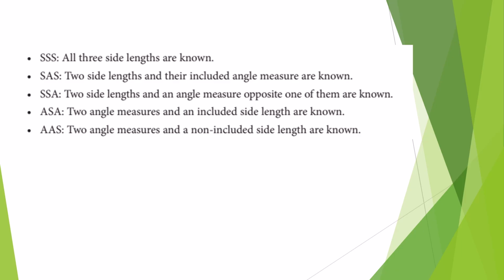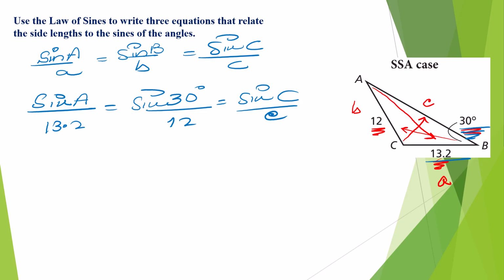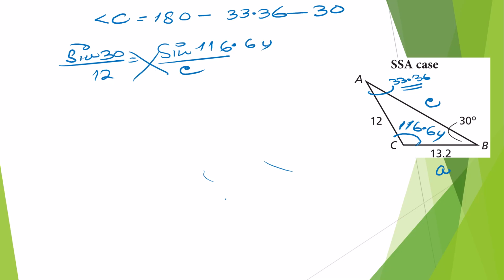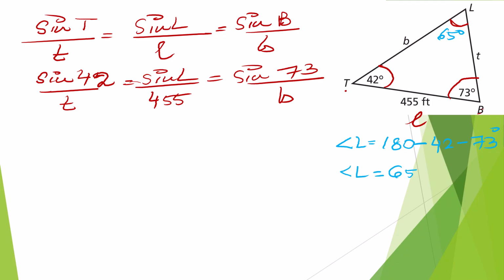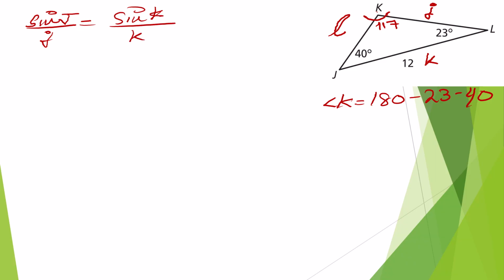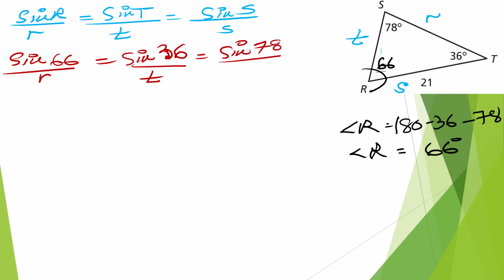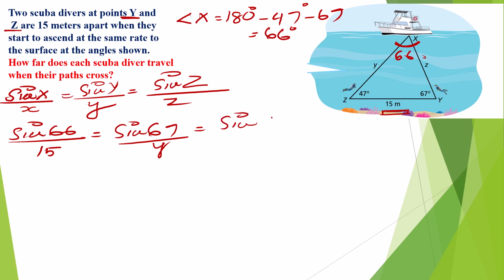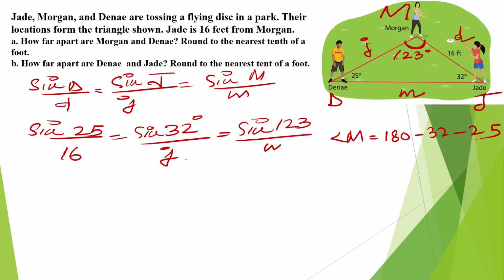HMH Geometry Module 14 Lesson 14-1 Law of SIne part 1